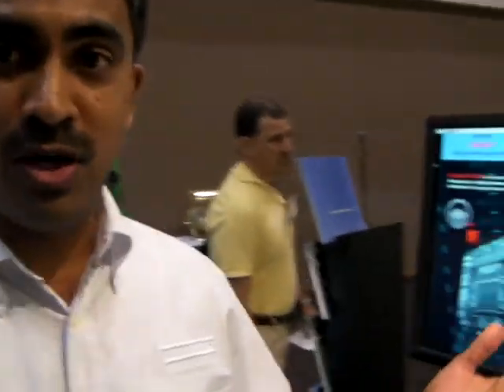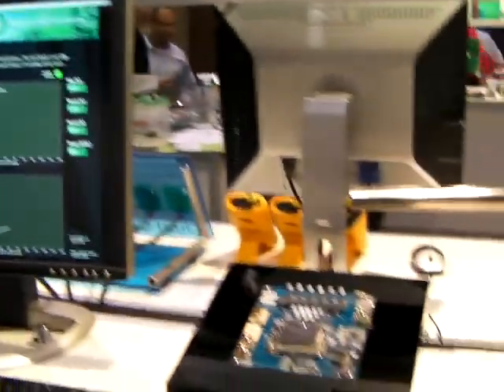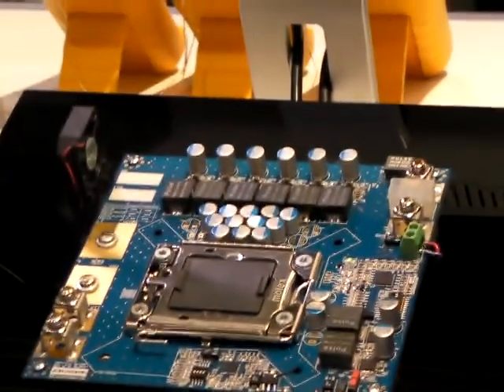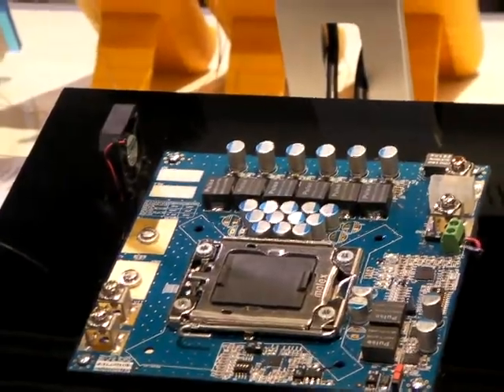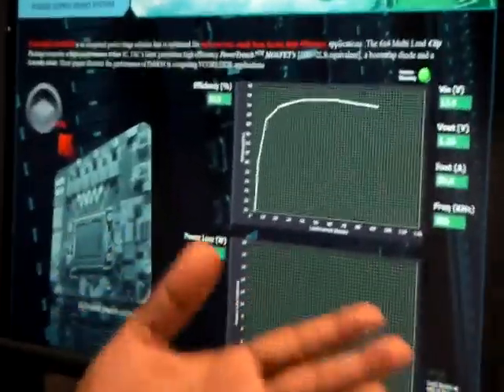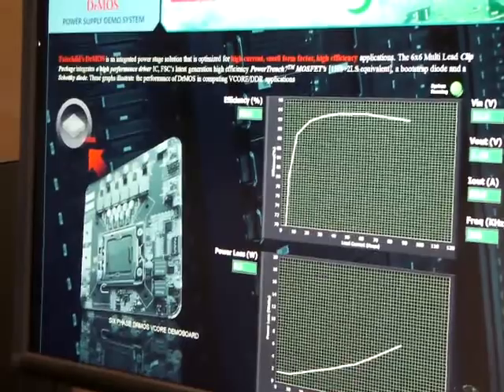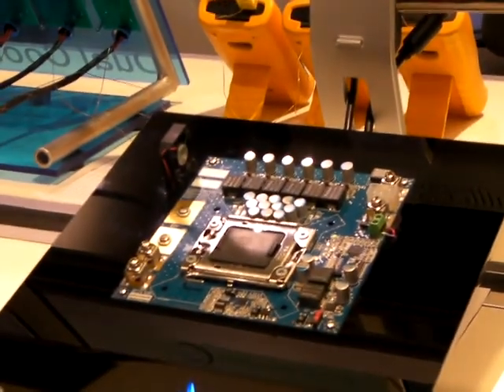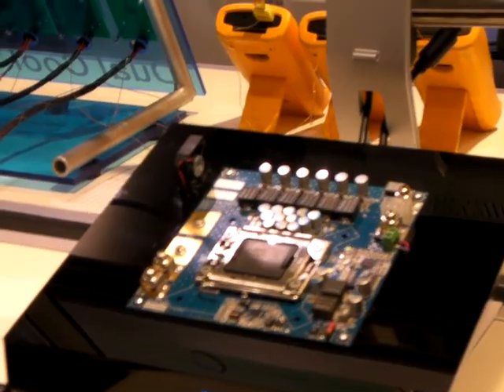Fairchild DrMOS demo at APEC 2010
Here is a demonstration of a DrMOS integrated FET plus Driver multi-chip power stage module from Fairchild. The device is designed for multiple synchronous Buck converter applications.